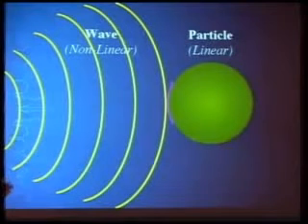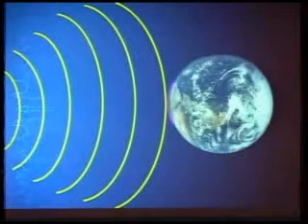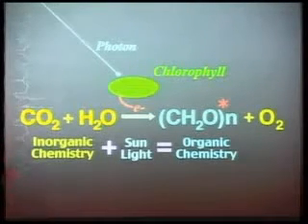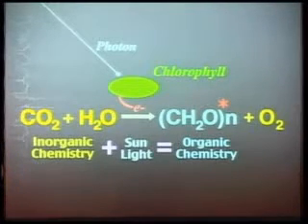As Above So Below, An Introduction To Fractal Evoloution 7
If our planet is a single organism, then what is Homo sapiens? What is the role of humans? As suggested earlier, the probable role of humans with regard to the planet is akin to the role of immunity cells in the body--"to serve and protect." The Biblical idea that humans are meant to be the "stewards" of the planet is an early (and very correct) expression of the understanding that humans are immunity cell equivalents.

It's important to note that immunity cells are not simply the cops of the body. They are, in the words of Bruce Lipton, "the cells of evolution." They have the ability to embrace the new things--the unknown--to learn those new things. They are the experts -- the Sherlock Holmeses. Further, they are little creators the creators of genetic blueprints for organisms that can protect the body against antigens.

If we are the protectors, it is certainly incumbent on us to complete our training soon. We may already be in the process of being tested. Not long ago, I attended a lecture by a most colorful and gifted Hopi by the name of Robert Morning Sky. Morning Sky claims that his grandfather and five other young men were the rescuers of an extraterrestrial whose ship crashed in August of 1947, not long after the famous Roswell crash. From this alien, Morning Sky says, much information was learned as to the true history of this solar system and this our planet.